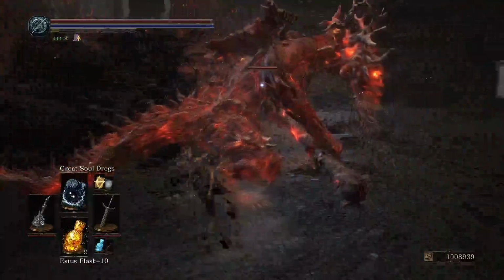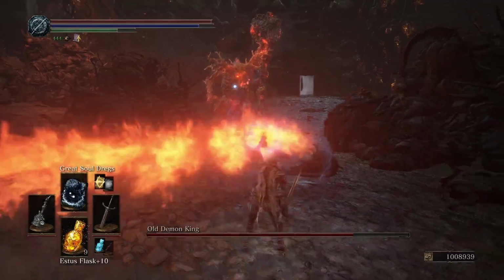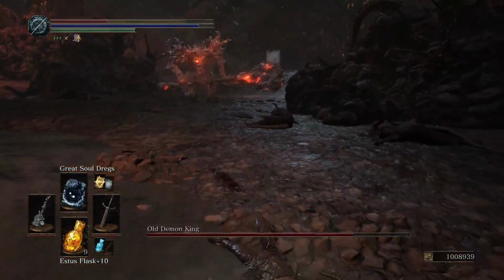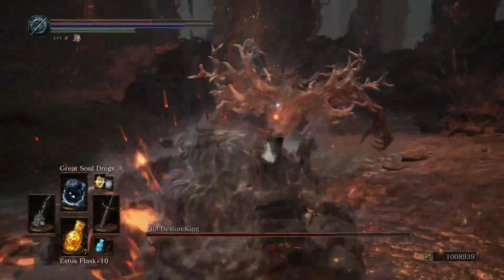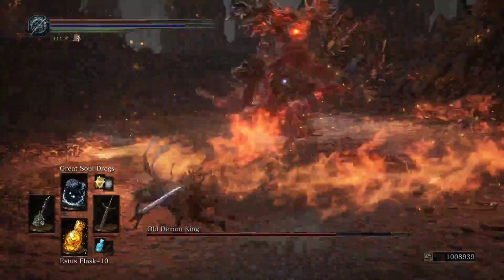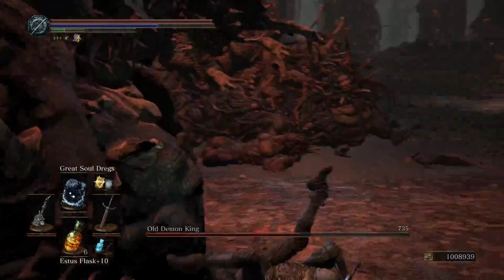Old Demon King Will Perish Before You | NG+ 7 Strategy | Ultimate Souls Series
Old Demon King strategy that makes this boss a joke.